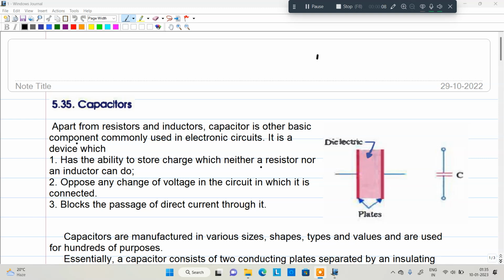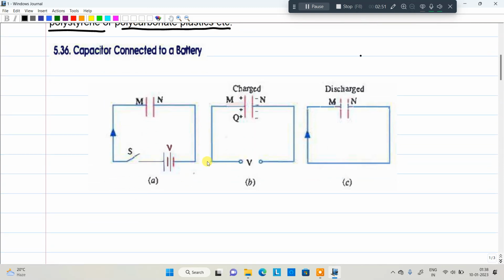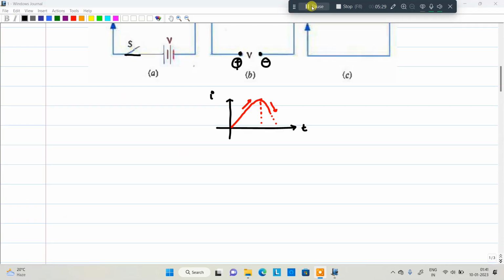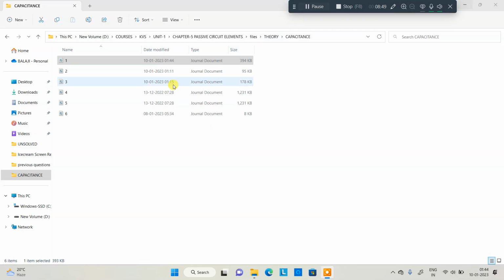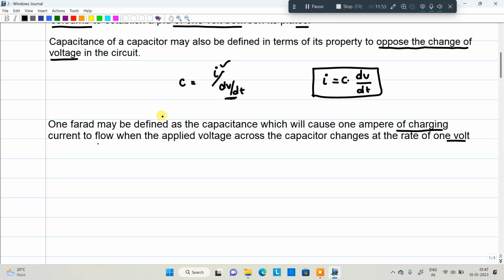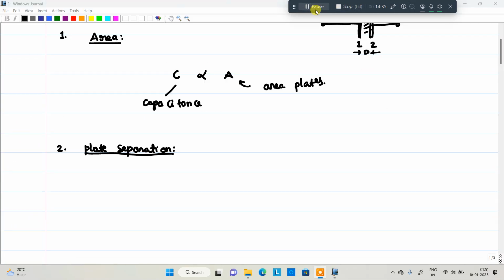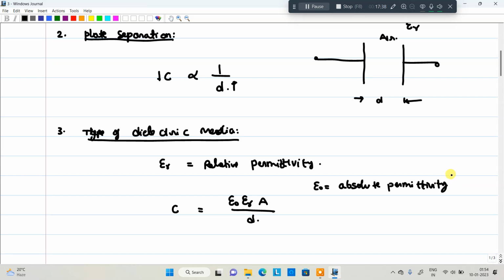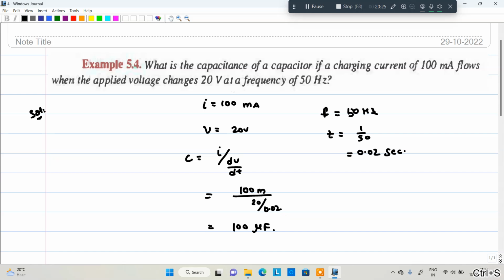UNIT-1//CHAPTER-5//LEACTURE-3:-CAPACITANCE (Part 1)